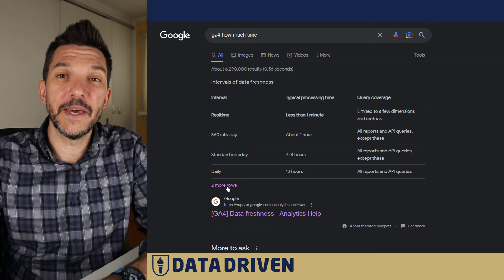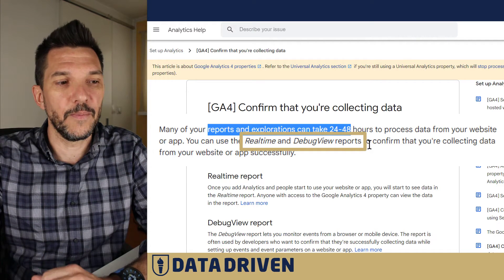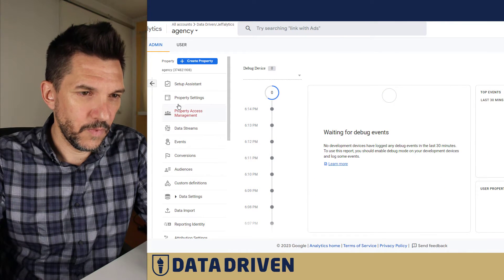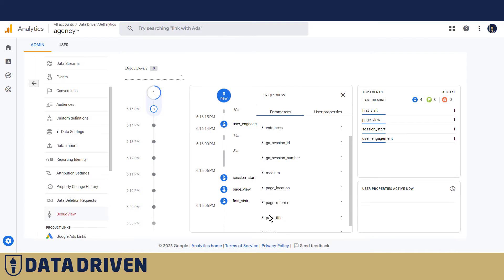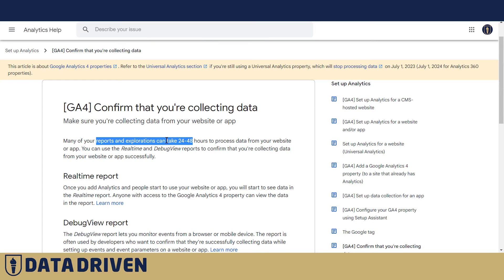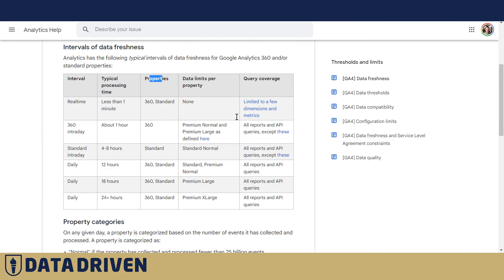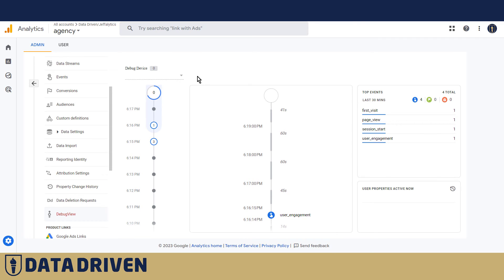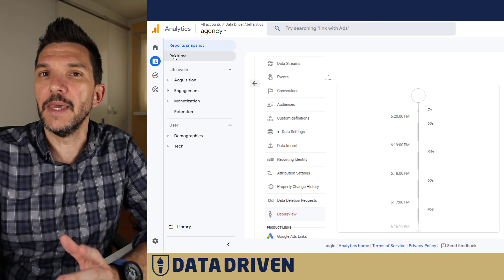How Long Does it Take Google Analytics to Start Tracking?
In this video, we'll explain how quickly Google Analytics 4 collects data and how soon you can expect to see it in your dashboard.

Have questions about the video? Let us know below!

Chapters:
00:00 Intro
00:14 Google's Official Answer
00:35 Testing How Long It Really Takes
01:58 Reviewing Google's Data Freshness Table
02:52 Other Considerations
03:35 Closing